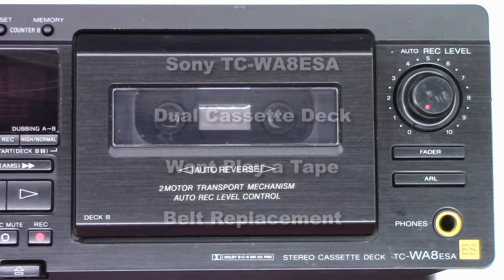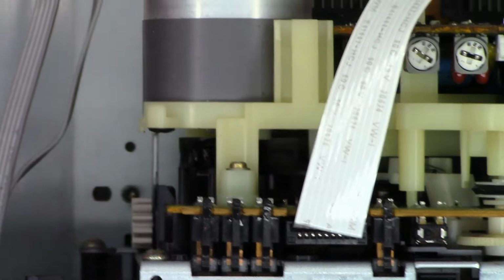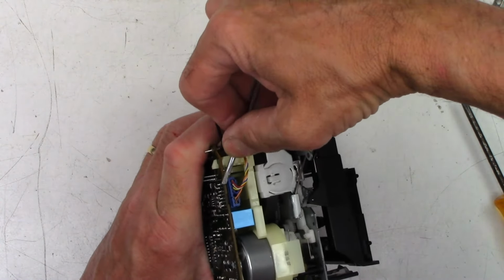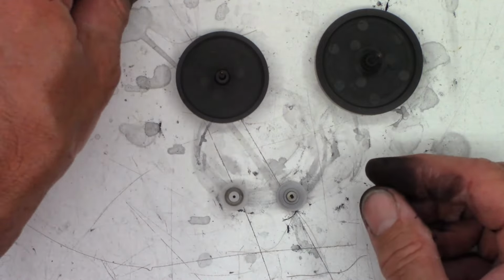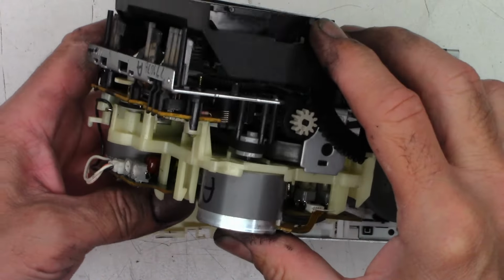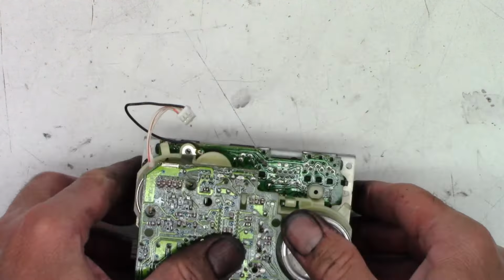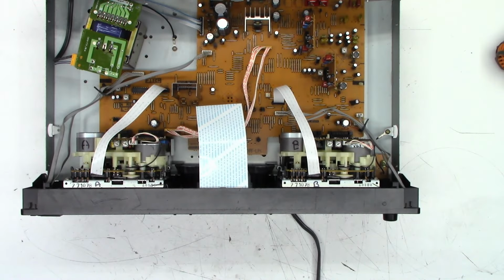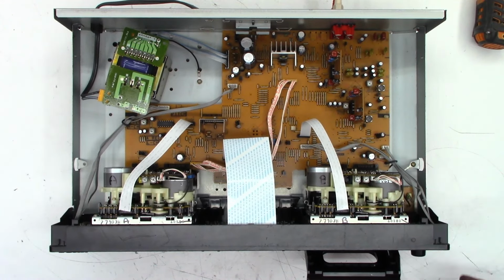Sony TC-WA8ESA Double Cassette Deck VERY GUMMED UP Belt replacement - Dolby B - C - S - HX Pro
I picked up this Sony TC-WA8ESA Cassette Deck a few years ago and took a chance and ordered a set of belts sight unseen. Turns out that all it needed was the belts and a VERY good cleaning.